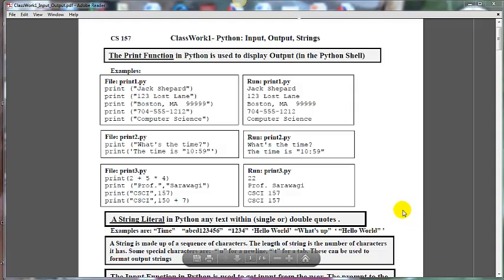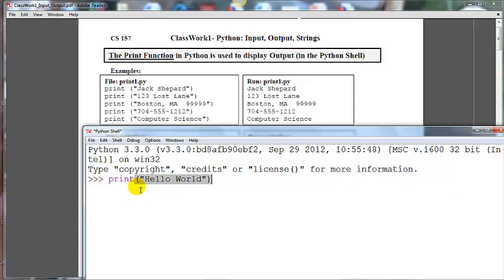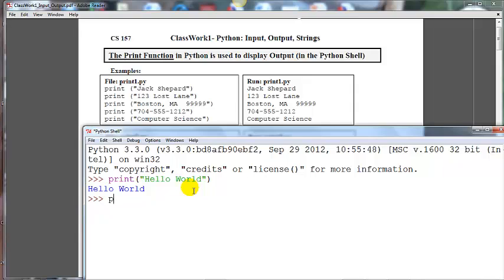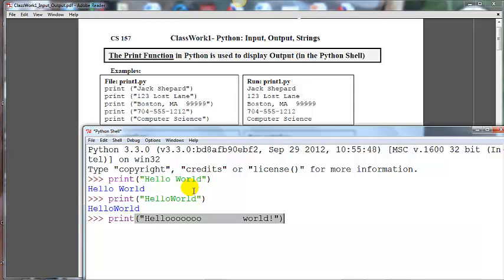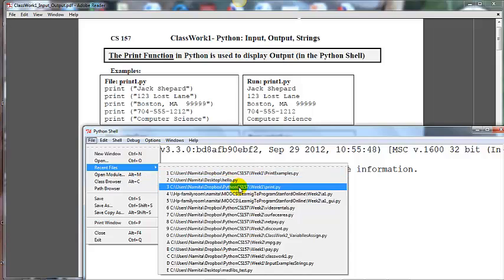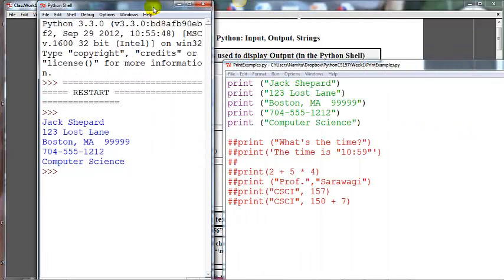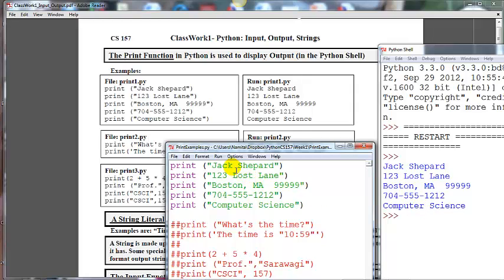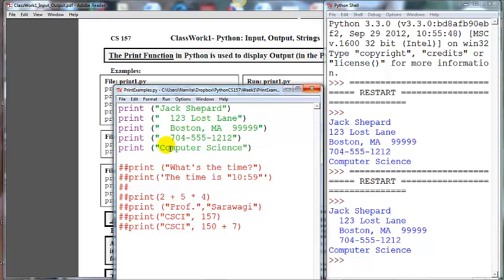Python Print Function - Double Quotes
Printing text using Double Quotes to start and end the text/string